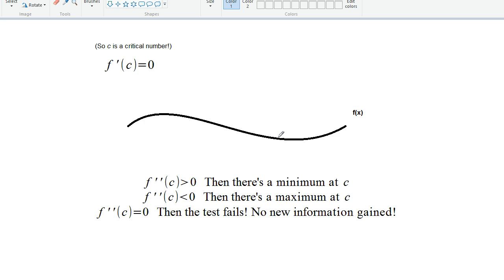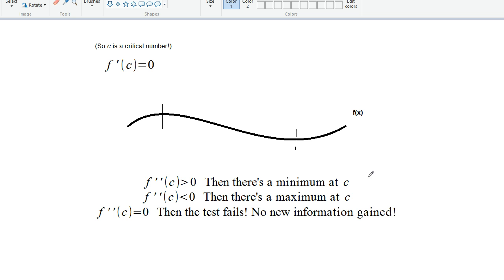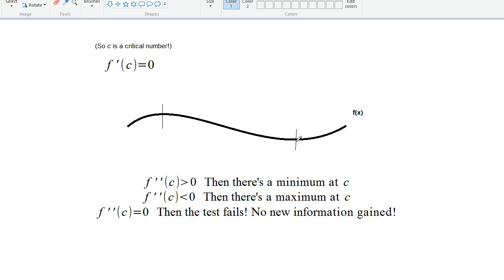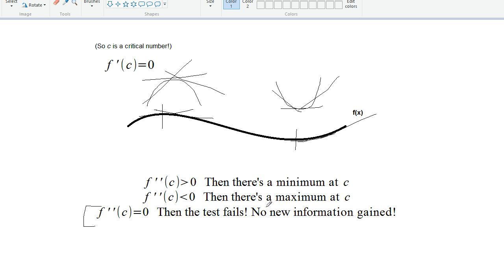AP BC Calculus: Second Derivative Test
The Fourteenth lesson of AP BC Calculus: (Part of a larger AP BC Calculus series, check our channel for the ongoing playlist!)

This goes over the several cases of the second derivative test, as well as a rationale for why those cases are true.